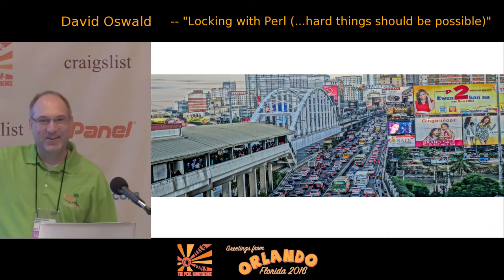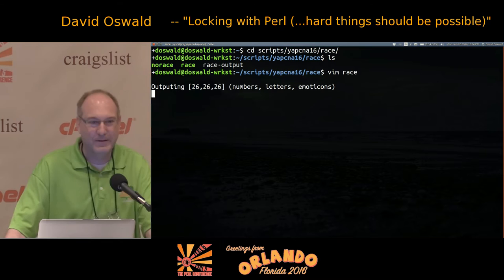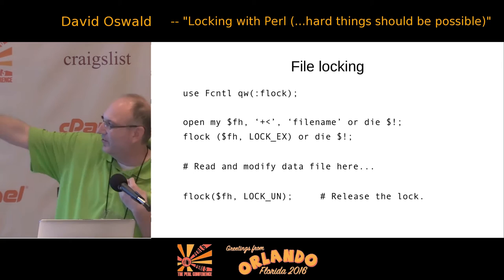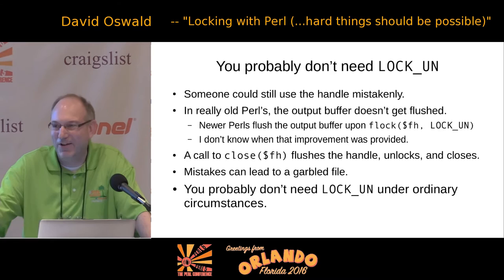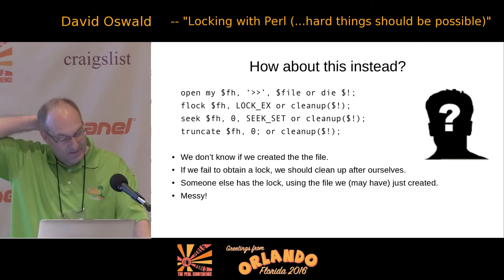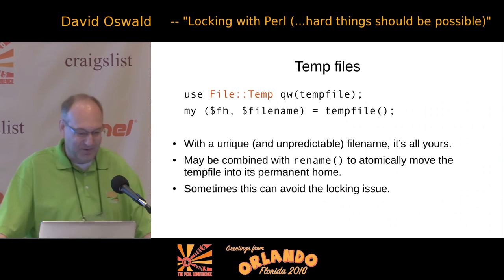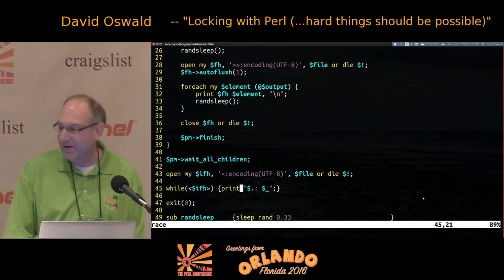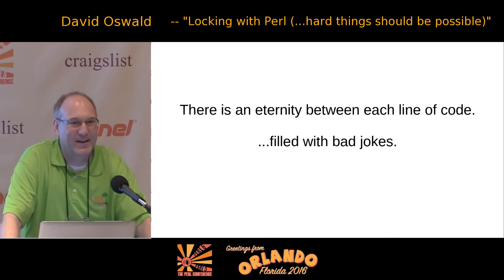2016 - Locking with Perl (...hard things should be possible)‎ - David Oswald